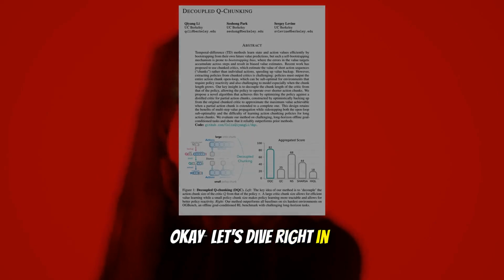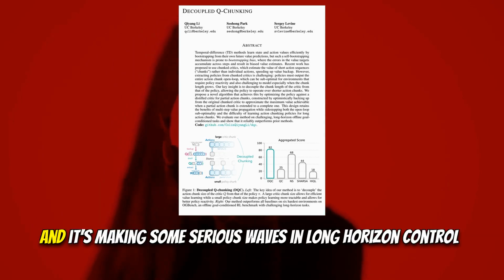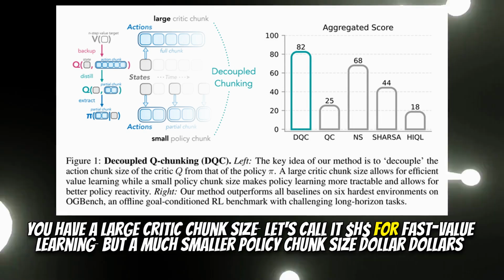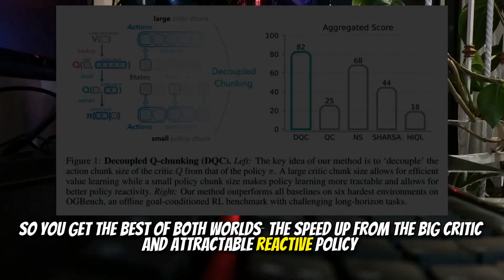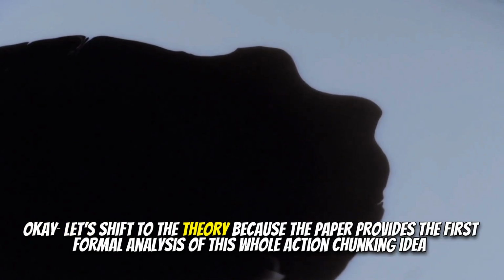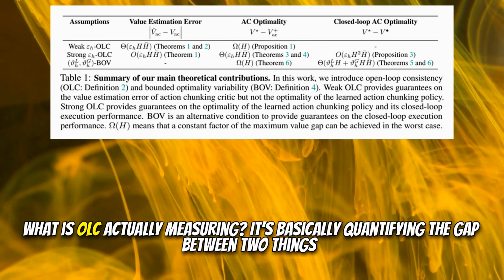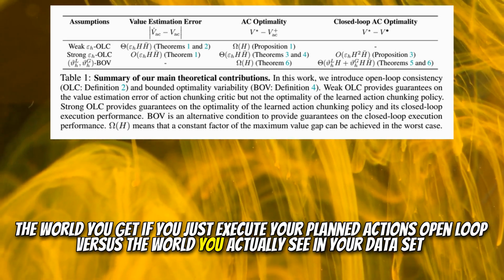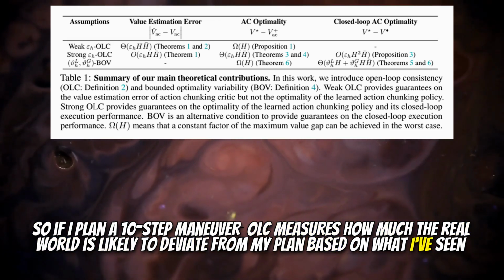Decoupled Q-Chunking (Dec 2025)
Title: Decoupled Q-Chunking (Dec 2025)

Summary:
This paper presents Decoupled Q-chunking (DQC), an offline reinforcement learning algorithm designed to mitigate bootstrapping bias in temporal-difference (TD) learning without incurring the optimization difficulties of standard action chunking. While predicting values for sequences of actions (chunks) speeds up learning, training policies to output long, open-loop sequences is challenging and often sub-optimal. DQC decouples the chunk length of the critic from that of the policy. It employs a large chunk size for the critic to ensure efficient value propagation and a smaller chunk size for the policy to maintain tractability and reactivity. The policy is optimized against a 'distilled' critic that estimates the maximum value of a partial chunk extended to a full sequence. Theoretical analysis characterizes the bias-variance trade-offs and open-loop consistency conditions, while empirical results on the OGBench benchmark demonstrate that DQC outperforms prior state-of-the-art methods on long-horizon, goal-conditioned tasks.

Key Topics:
- Offline Reinforcement Learning
- Action Chunking
- Temporal-Difference Learning
- Goal-Conditioned RL
- Bootstrapping Bias
- Q-Learning

Chapters:
00:00 - Introduction to DQC
01:41 - Bootstrapping Bias Problem
02:49 - Off-Policy Return Challenges
03:41 - Action Chunking Limitations
05:12 - Decoupling Policy and Critic
06:03 - Distilled Critic Mechanism
07:27 - Open Loop Consistency Theory
09:30 - Restoring Policy Reactivity
10:16 - Algorithm Implementation Details
11:32 - Benchmark Results
12:25 - Hyperparameters and Tuning
13:00 - Future Research Directions